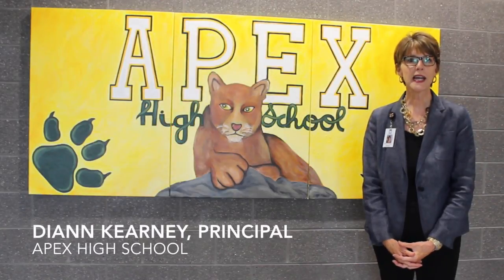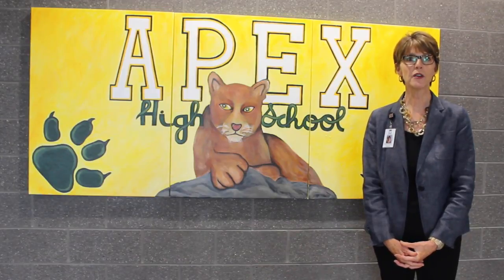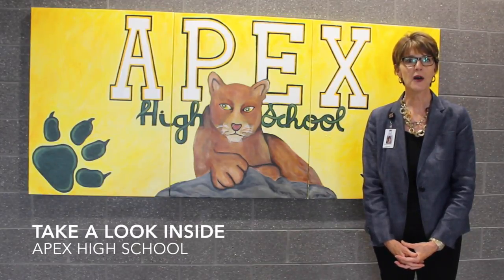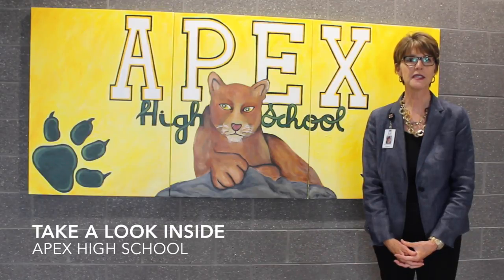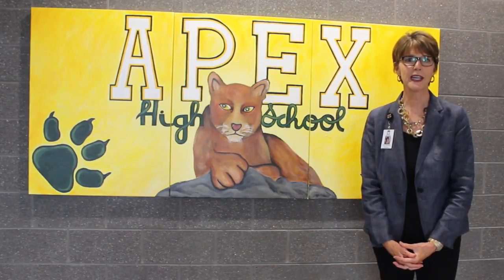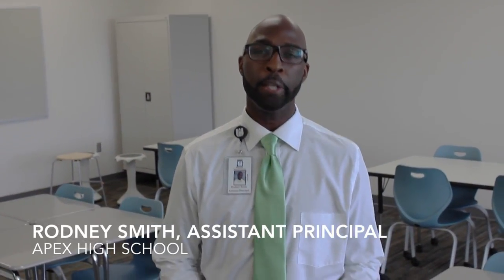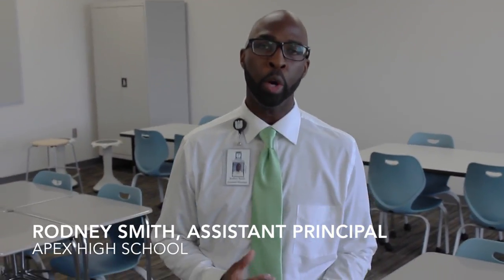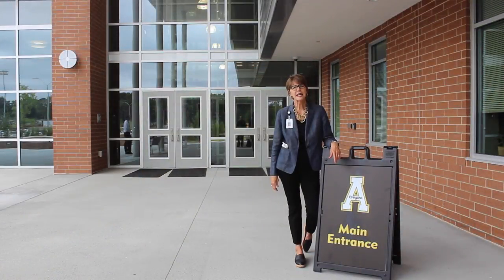Take a Look inside Apex High School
Principal Diann Kearney provides a tour for Apex High School staff and students of the school's temporary home for next two years. Apex will be located at the new Green Level campus while major renovations take place at the Apex campus.